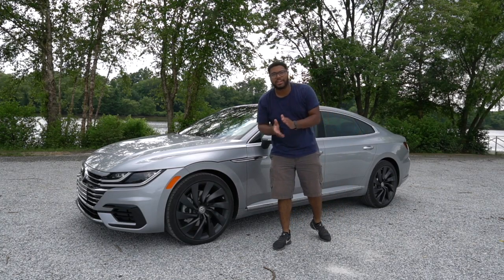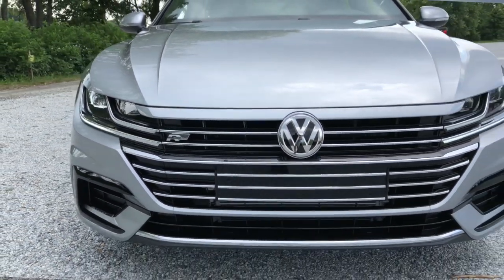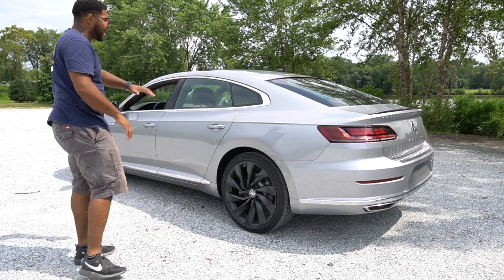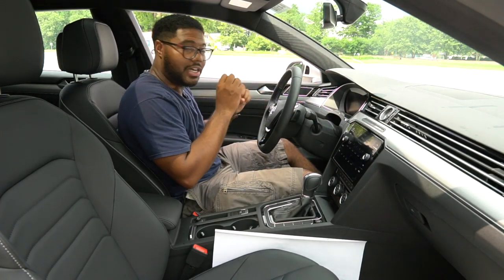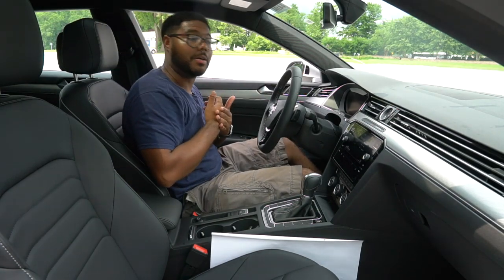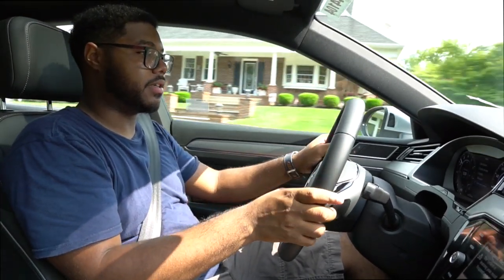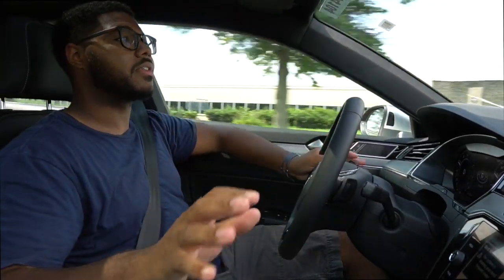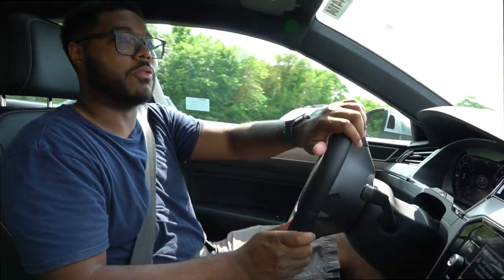2019 Volkswagen Arteon | Full Review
Finally!!! The 2019 Volkswagen Arteon has hit the streets and Cherryhill Volkswagen invited me down to their dealership to give you a full review on this vehicle.

Here is the link to the exact Arteon in today's review!